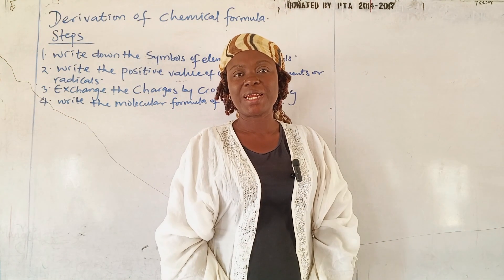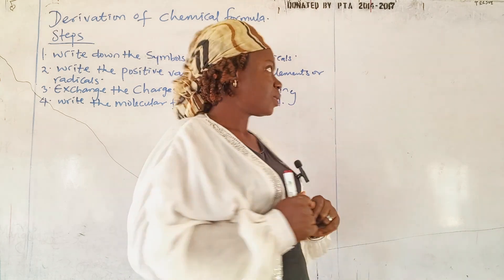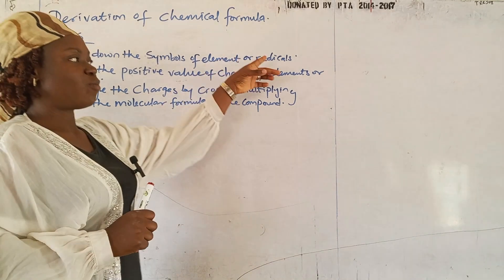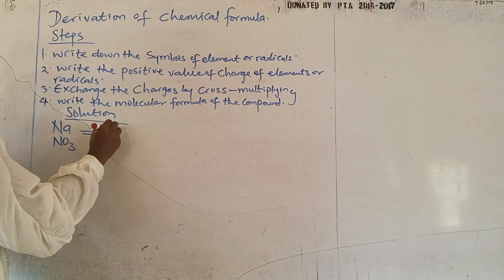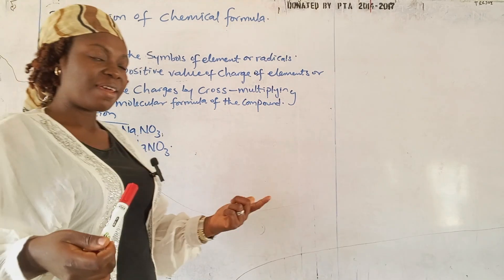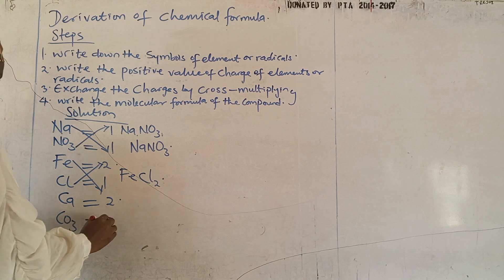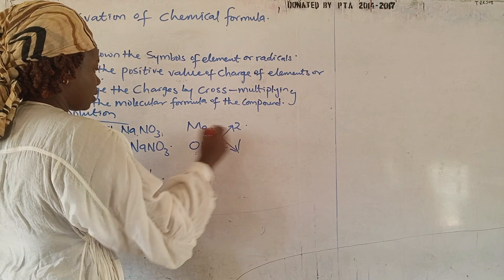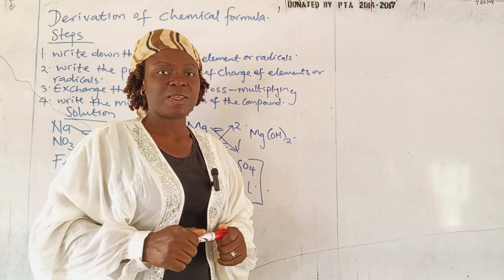FGGC BWARI LESSON SERIES - CHEMISTRY SS1 DERIVATION OF CHEMICAL FORMULA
FGGCBWR LESSON SERIES: SS1 CHEMISTRY - DERIVATION OF CHEMICAL FORMULA